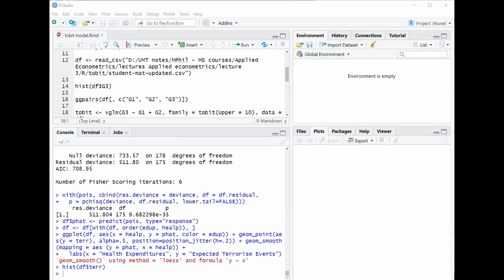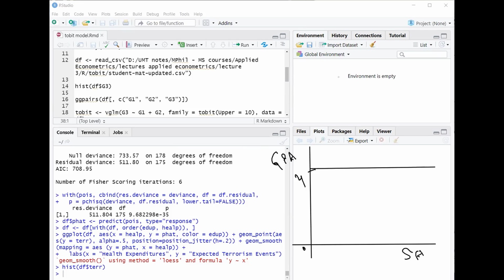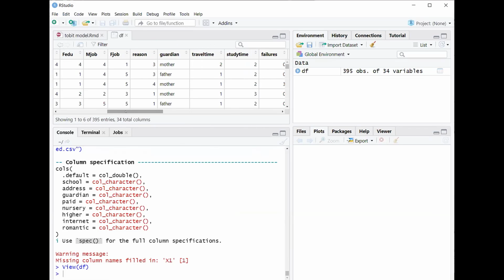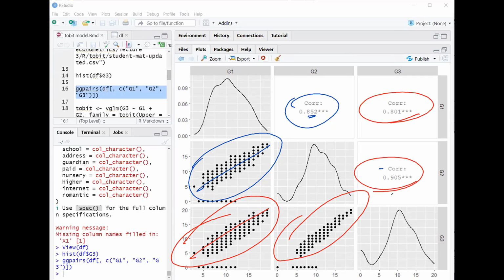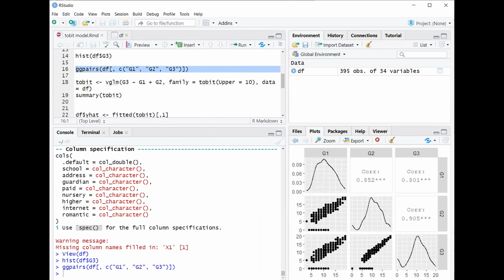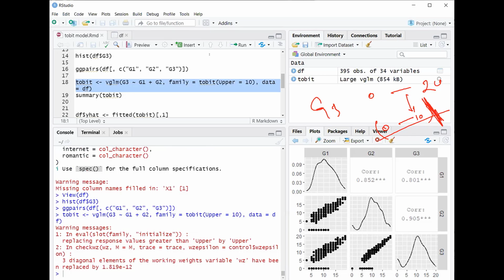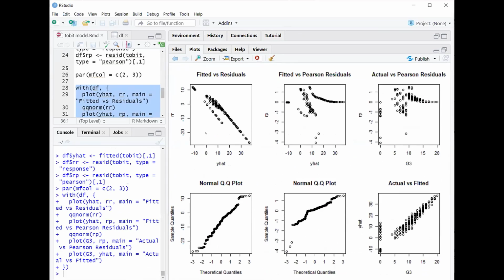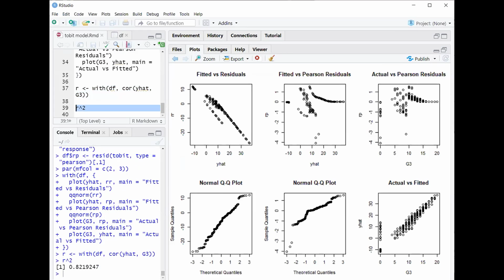Estimating Tobit Regression for Limited Dependent Variable in R Studio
Tobit regression is used when there is a certain subgroup of the dependent variable needed to be estimates separately. This model is used when the dependent variable has certain upper and lower limit beyond which the prediction must not occur. Such type of data sets are limited dependent variable.